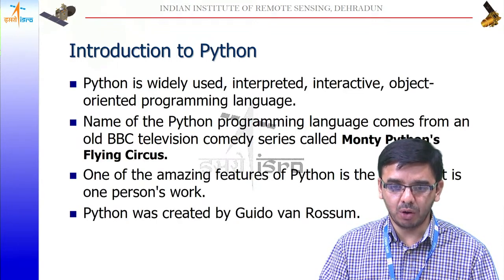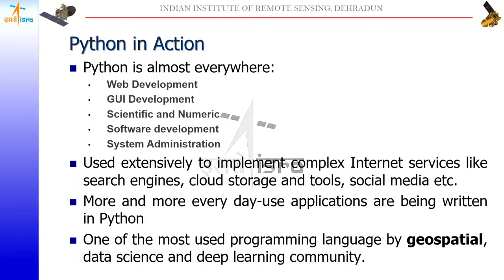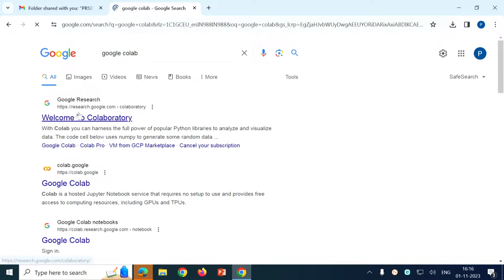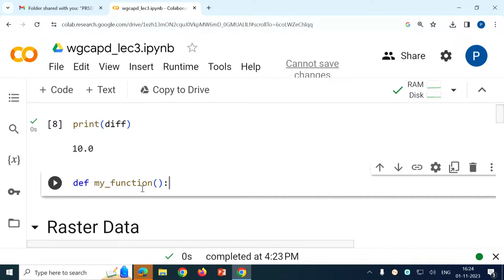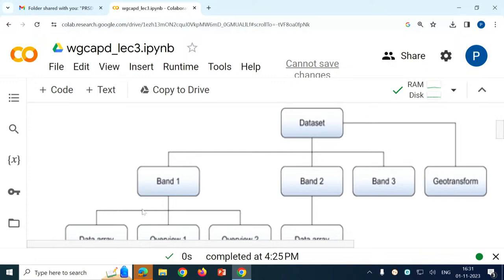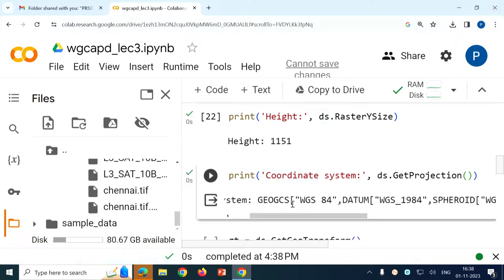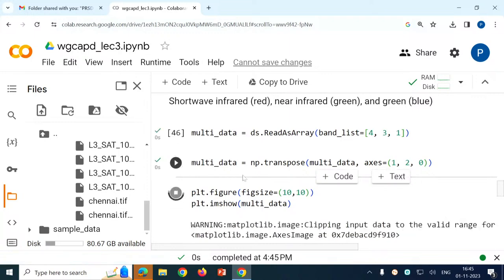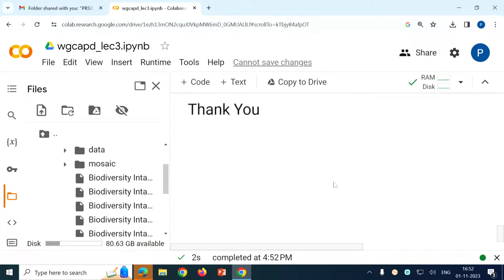Programming concepts for Geo computation Introduction to Python and R by Mr Ravi Bhandari